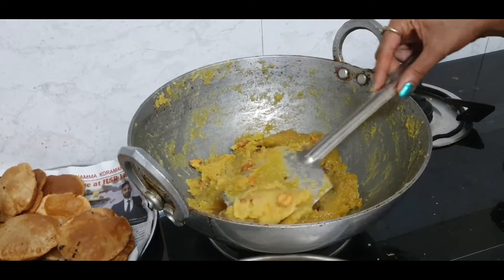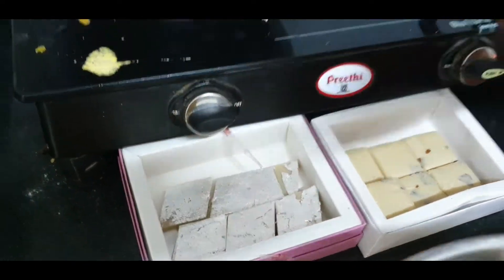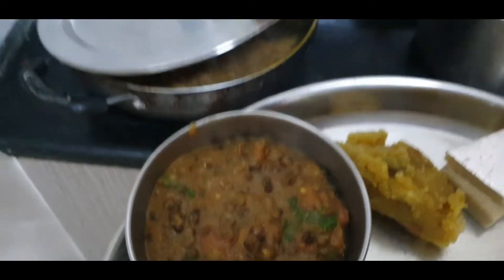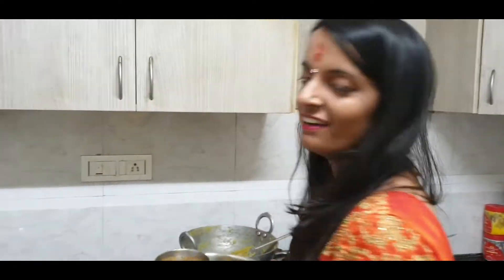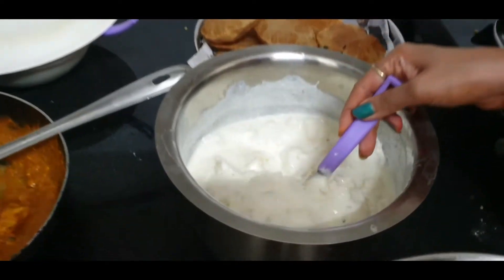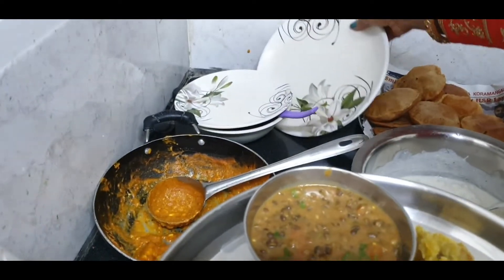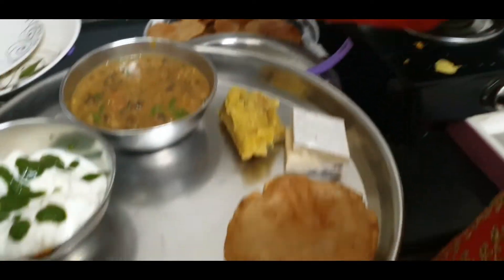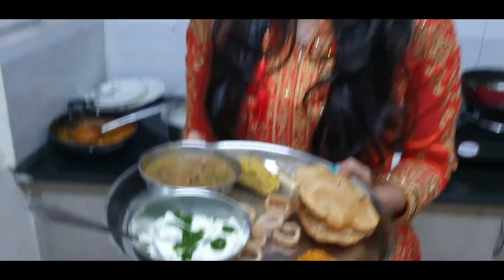What I eat in Dinner During Diwali|Diwali Special|What I eat in a Day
Hello All,

I am sure you all are and have enjoyed Diwali celebrations, and offcourse had some great food. I prepared few great snacks as well and prepared a very huge dinner meal.

Please enjoy this video to watch what i eat for diwali dinner. The food was amazing. It had puri, dahi vada, Dal Makhani, Paneer Makhani and fryums. Please enjoy this video with some yummy food on Diwali.

Happy Diwali again